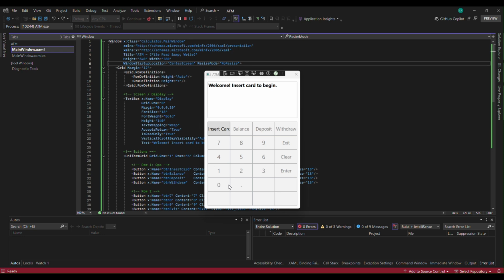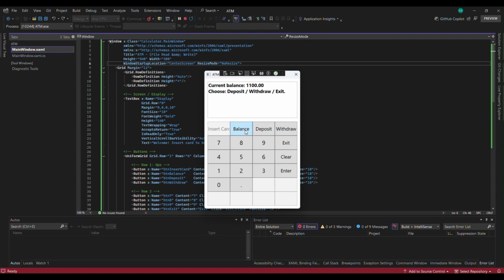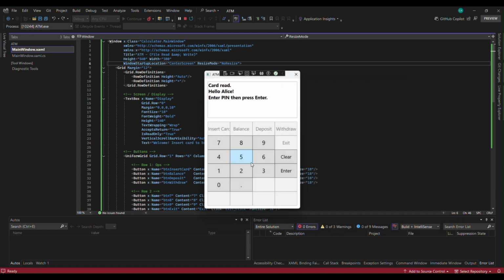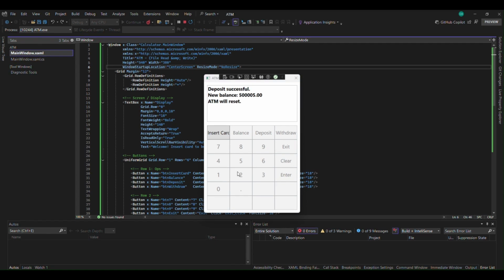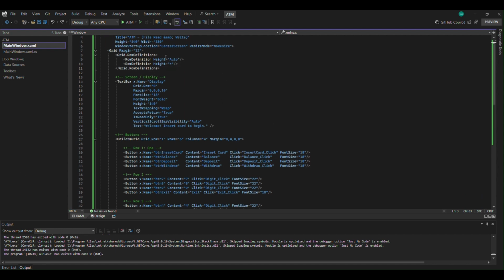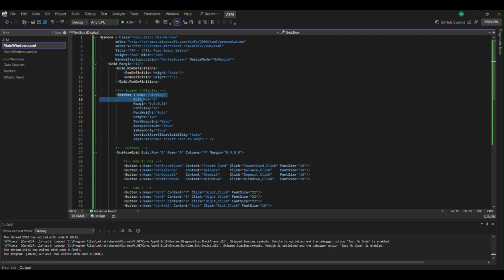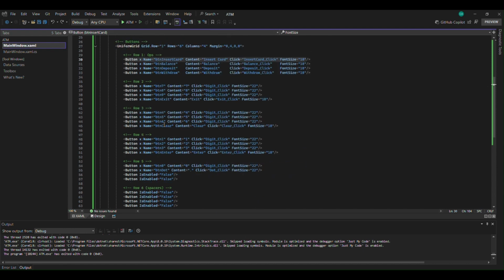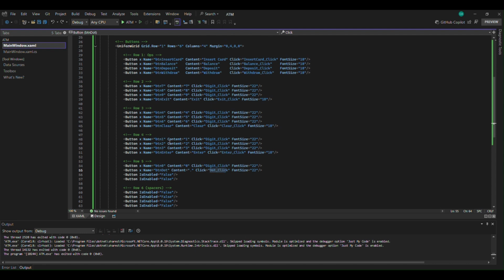Automated Teller Machine ATM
FILE READ & WRITE